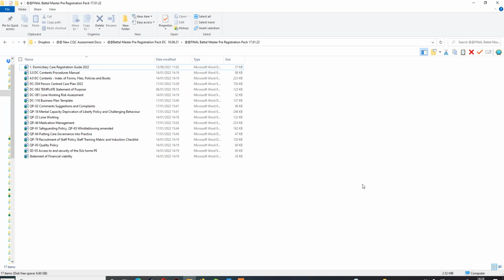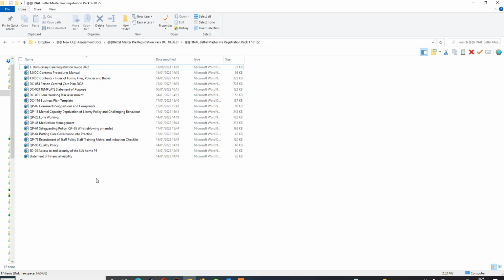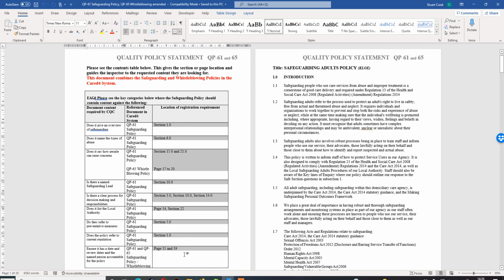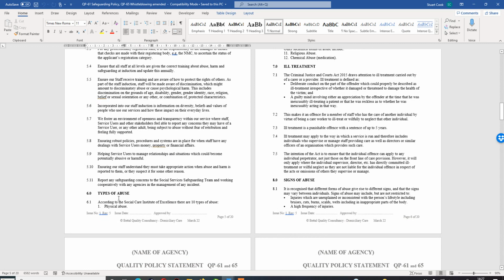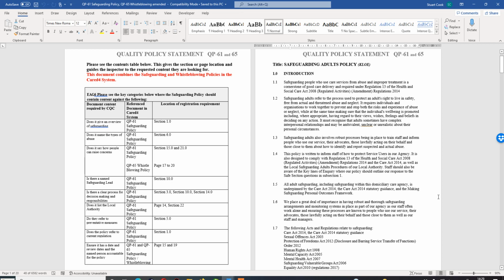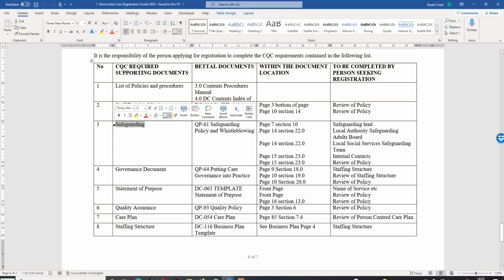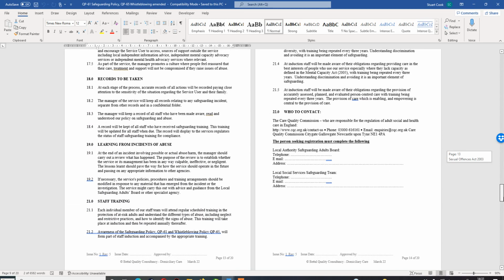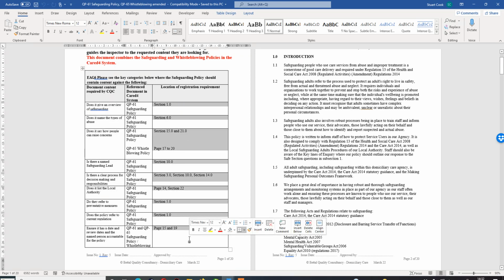CQC Registration Video (assistance with documentation)